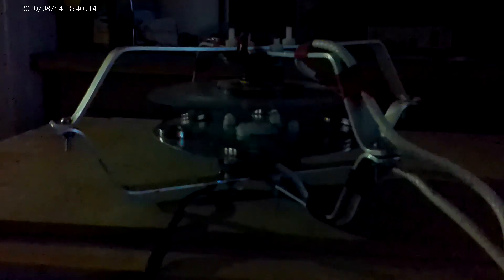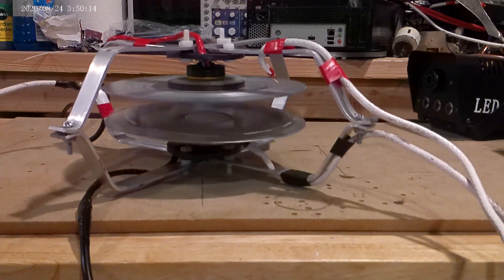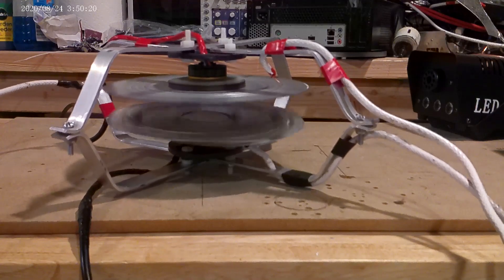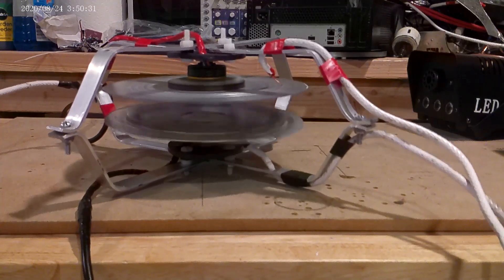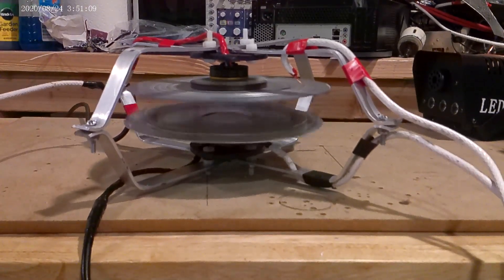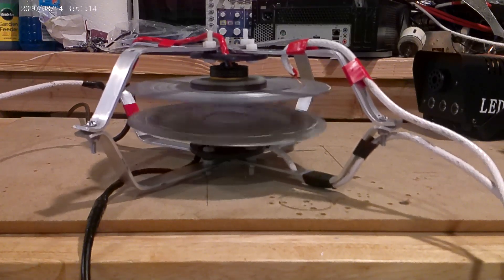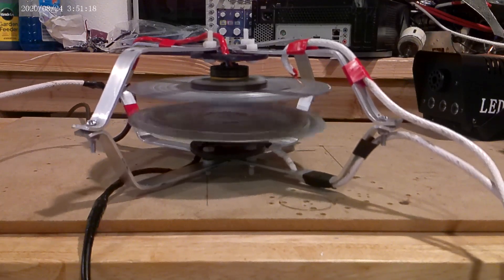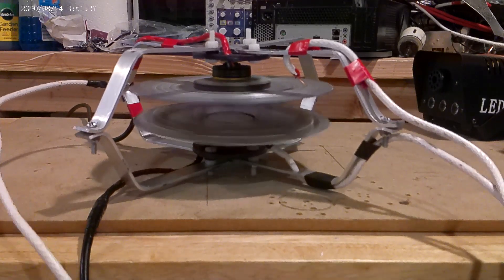testing graviflyer volume really loud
Watch at the 13:00 minute mark on the video. The screws on the big plate are digging into the wood. I think I should investigate this further. It weighs 2.8 lbs in the half configuration and is run by one flyback transformer. If I can get it under 1lb and connect 2 flyback transformers in series, then it should amplify the effect. Double the power less weight. If it digs faster The I am going in the correct direction. I am also going to make the small disc smaller. It looks like the difference between the two has a direct relationship.

I went through various things and mislabeled ionic wind. It was wind due to the plates being close together.

sorry for the volume.

When there is a same sized plate under the top one the voltage is more directed to the center instead of the outside. The size of the plates matter to create the effect.

The amount of water in the air or humidity make a difference in how much of the Arora there is. The first time it was a lot more. It felt like I had lost 1/4 of the voltage.

I will put the flat plate back on the bottom and try to get both top and bottom to make the effect.
I will also try to make the center have more energy. I want to see if I can make the top flow bend over the center plate.

All of these high voltage effects need to be understood before I add a Faraday cage around the outside of the machine. The cage has a unique feature, the outside can be statically charged while the inside is not effected. If it works then I need to determine how much open area there can be before the inside is effected. I will start bi and go smaller. The cage is the only way we know how to have something change the environment around it, but the inside never changes. weightlessness without loosing weight.